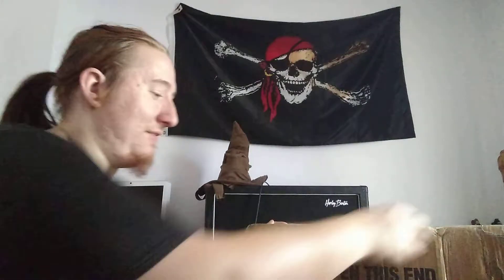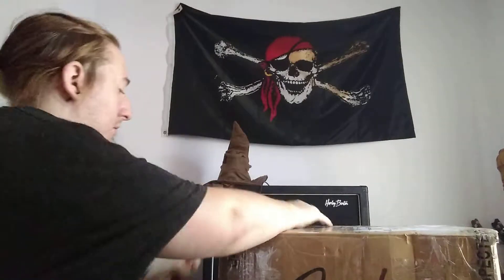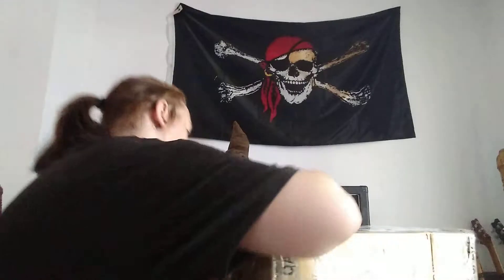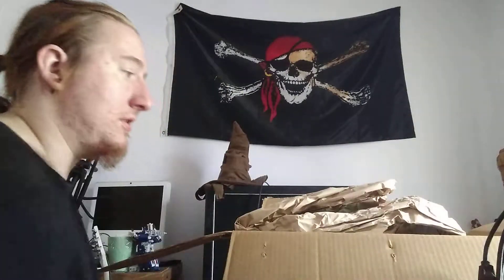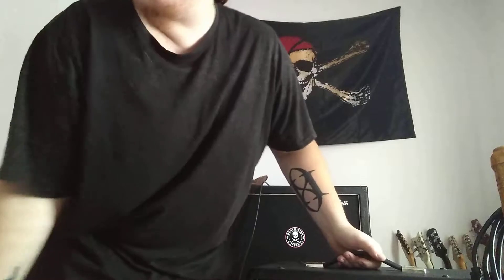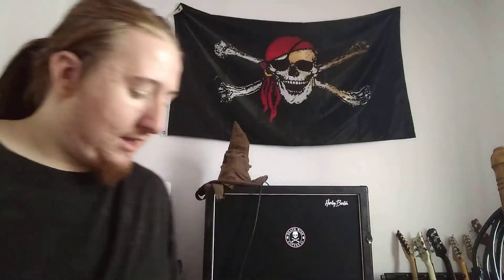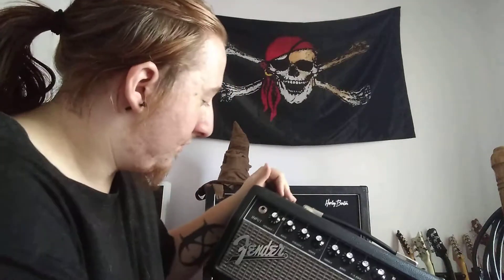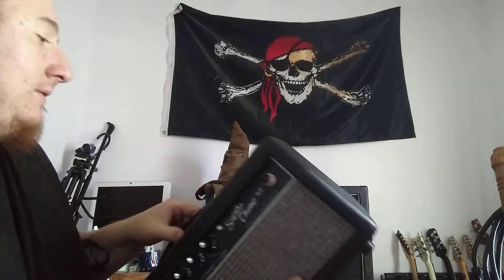Fender super champ x2 unboxing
I can't wait to try always wanted to get one of these but huge fan of fender